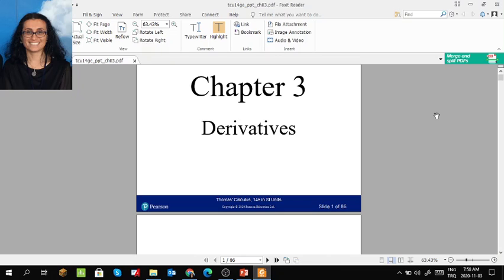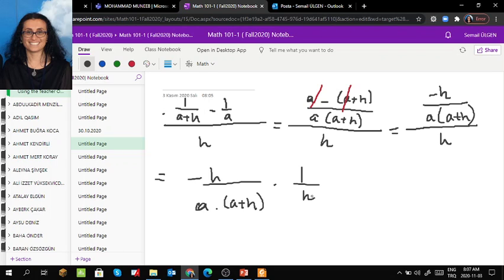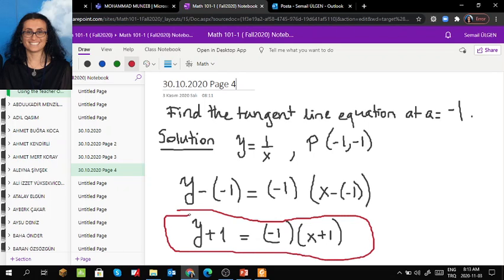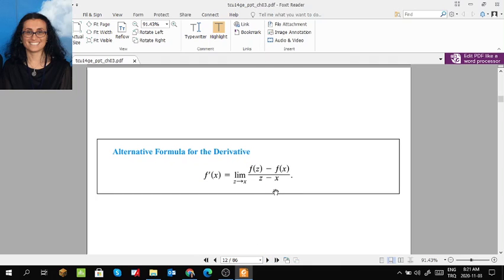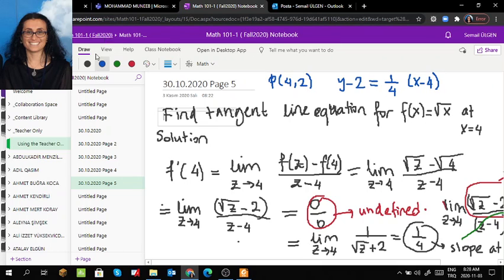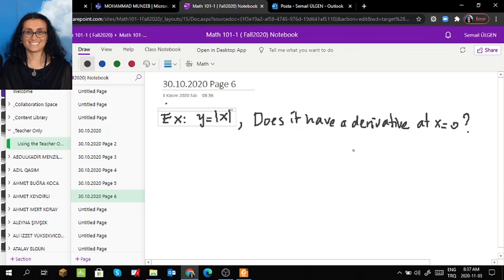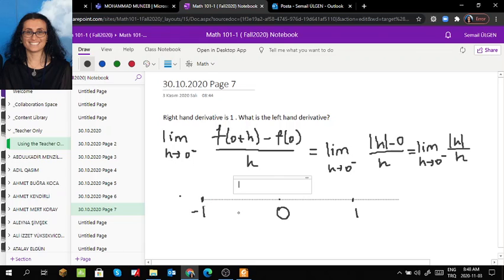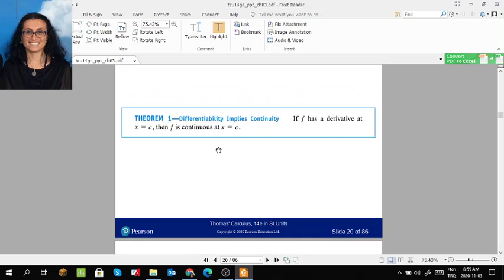Sections 3.1 and 3.2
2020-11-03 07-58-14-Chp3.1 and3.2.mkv